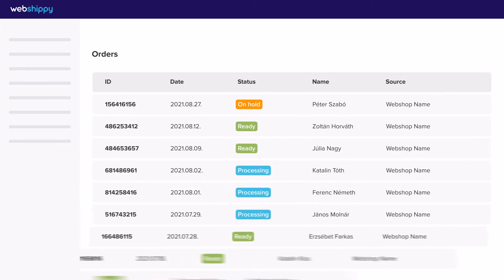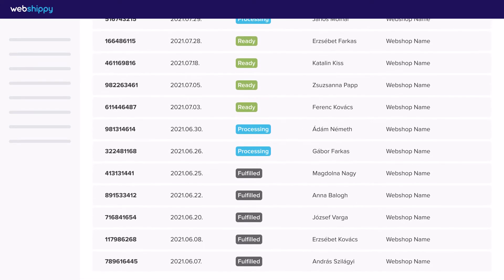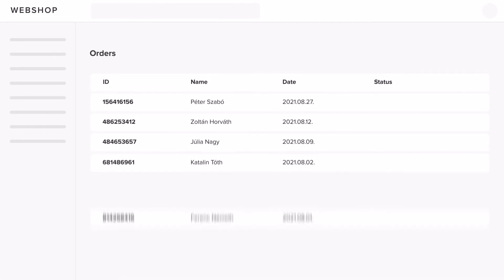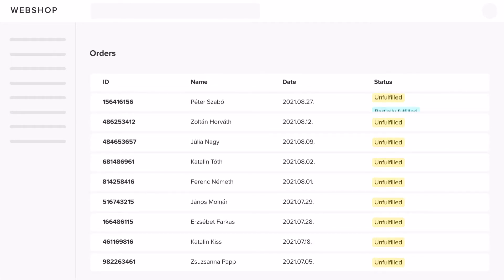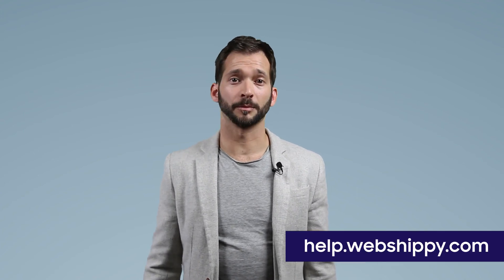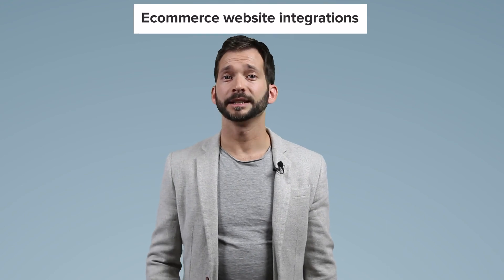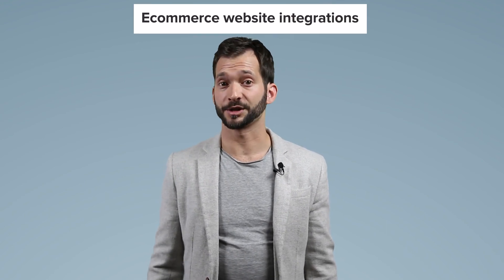Online store integration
By connecting different systems, your orders will automatically appear on the Webshippy interface, so we can start processing them as soon as possible. When we closed the package and handed it over to our delivery partner, our system will automatically update the status of your order on the interface of your online shop.